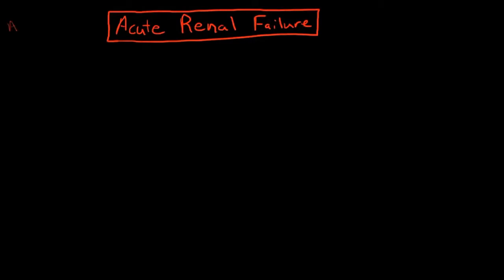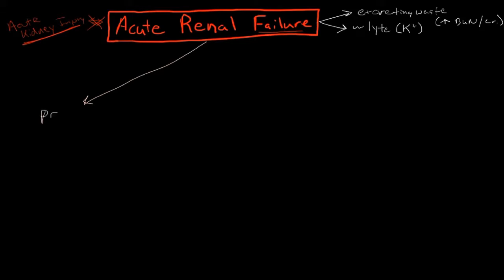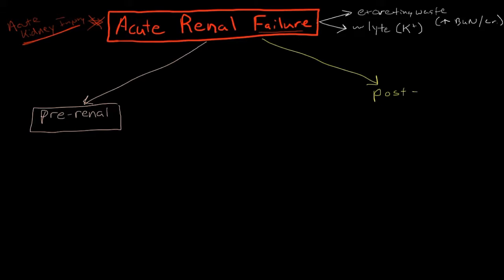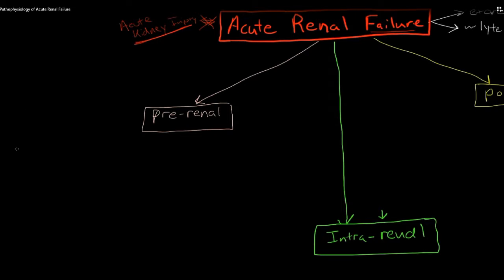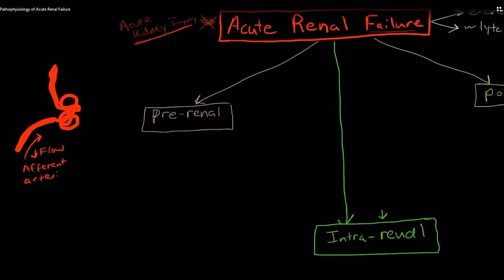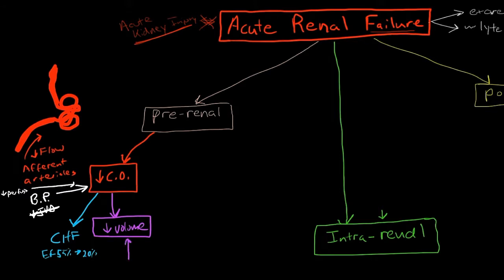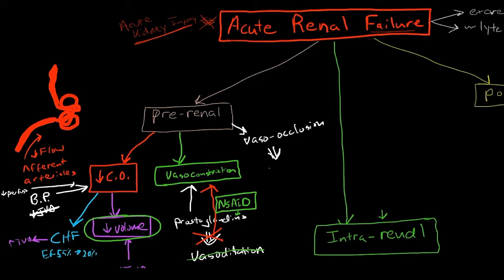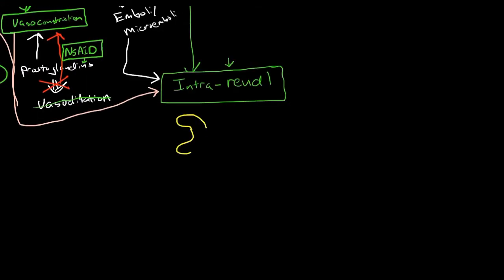PATHOPHYSIOLOGY of ACUTE RENAL FAILURE in DETAIL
IN THIS VIDEO , DETAIL ABOUT PATHOPHYSIOLOGYOF ACUTE RENAL FAILURE
In this lecture about acute renal failure including PRE-RENAL, INTRA-RENAL, POST-RENAL
What is PRE-RENAL ACUTE KIDNEY INJURY?
PRE-RENAL CAUSES?
COMMON MECHANISM for pre-renal
What is INTRA-RENAL ACUTE KIDNEY INJURY?
COMMON MECHANISM FOR INTRA RENAL ACUTE KIDNEY INJUY
what is POST-RENAL ACUTE KIDNEY INJURY?

SPEAKER :Andrew wolf
VIDEO CLIPS :